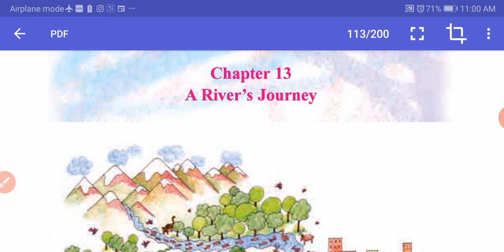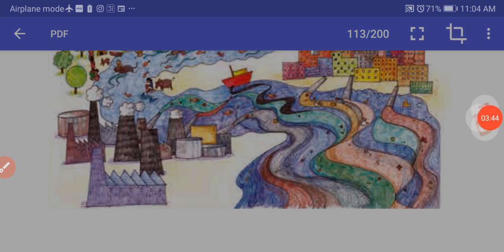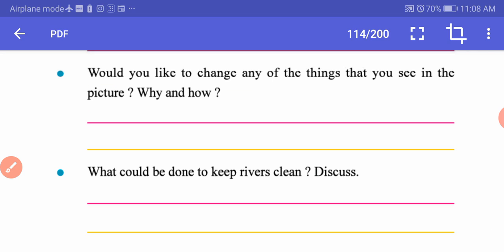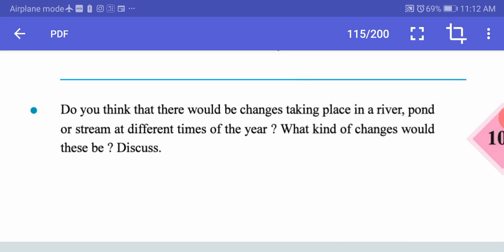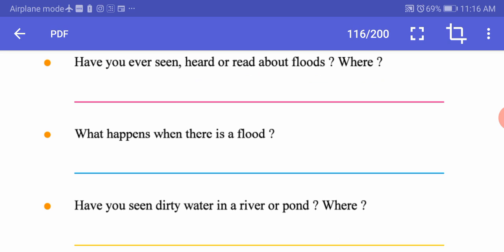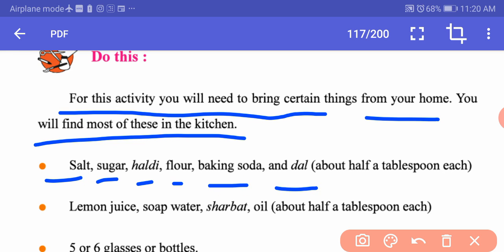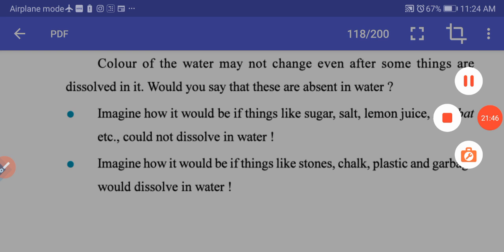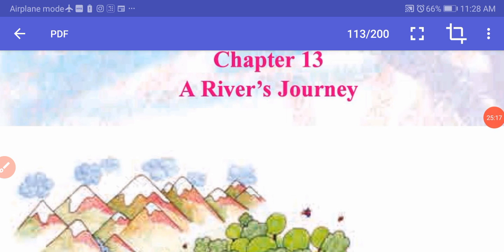Std-4 EVS Explanation of Chapter - 13 A River's Journey